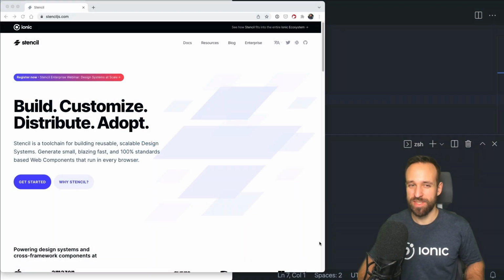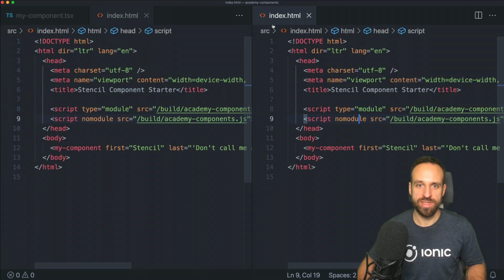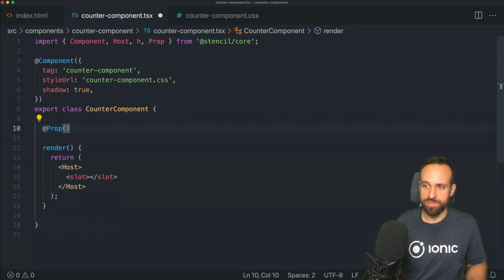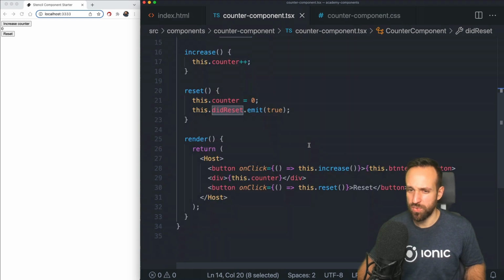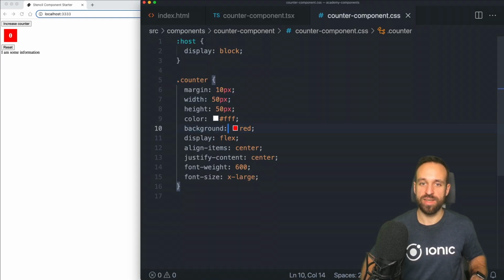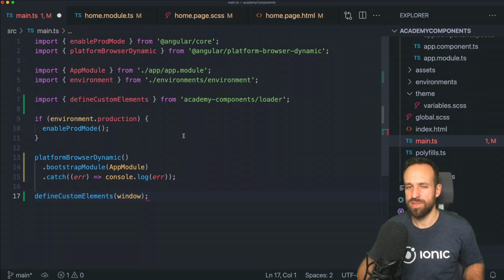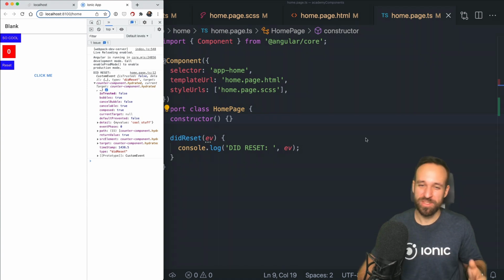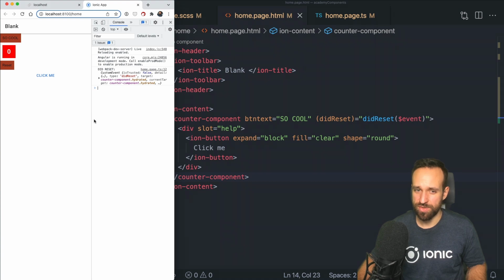How to Create Web Components with Stencil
In this video we will create a standard web component using Stencil and afterwards integrate the web component into an Ionic Angular project!

00:00 Intro
01:29 Stencil project structure
07:25 Creating a Stencil component
17:50 Build & use a web component
27:50 Outro